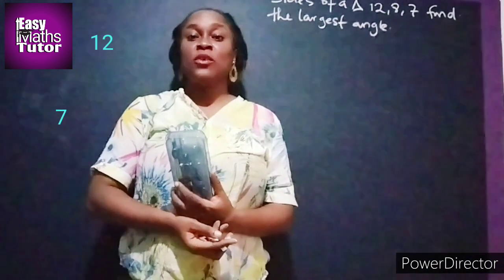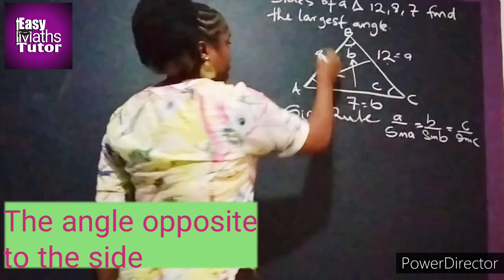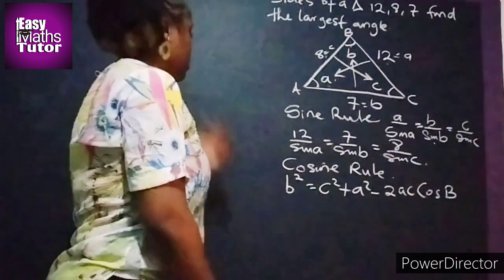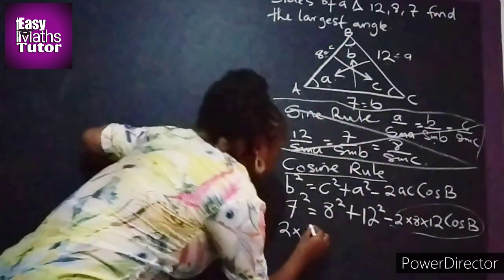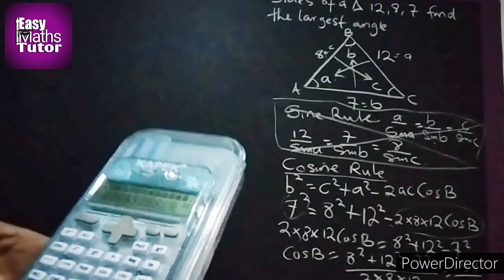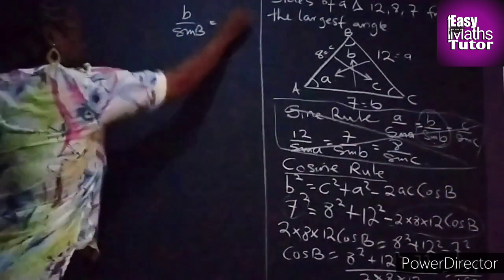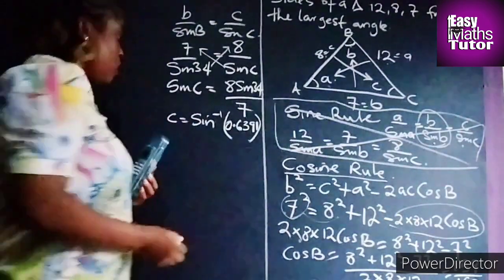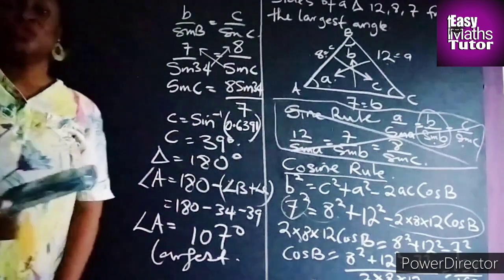Find the largest Angle of a triangle with a side 12, 8, 7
This video is about using sine and cosine Rule to find the unknown angles of a triangle in which all the sides are given.